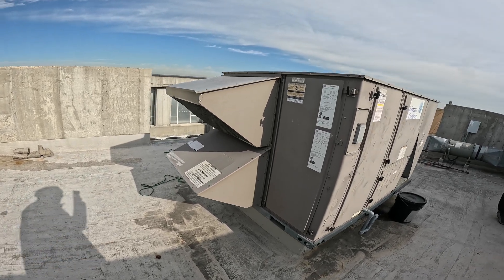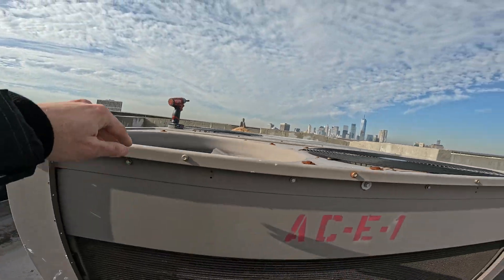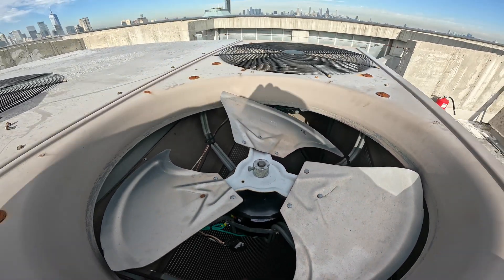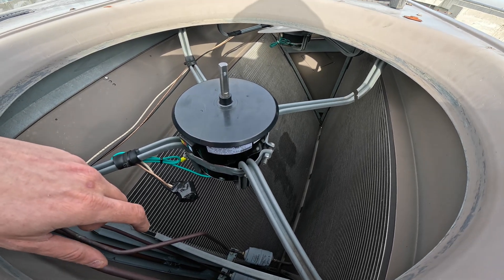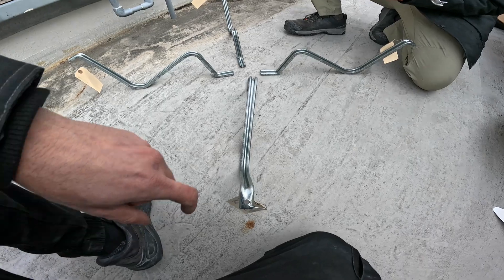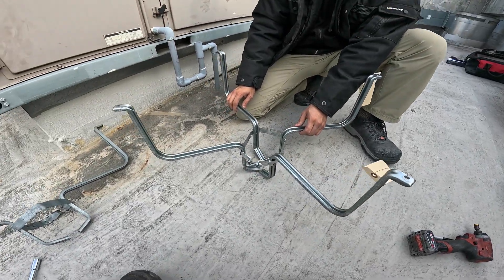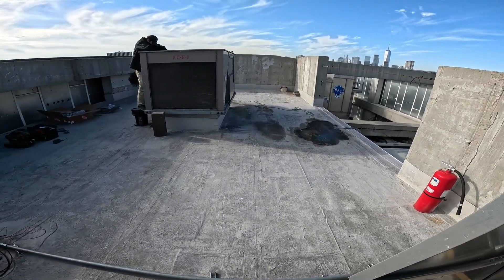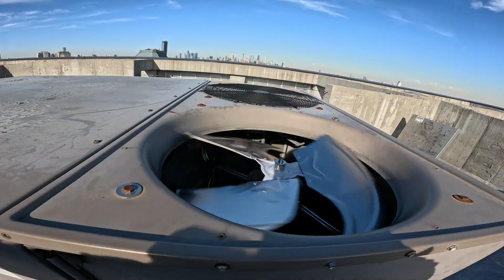HVAC: Commercial Johnson Controls RTU Rebuild/Repair (Johnson Controls Roof Top Unit Not Cooling)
HVAC: Commercial Johnson Controls RTU Rebuild/Repair (Johnson Controls Roof Top Unit Not Cooling) Johnson Controls RTU Not Cooling Elevator Mechanical Room (Johnson Controls Roof Top Unit) Johnson Controls RTU Not Cooling Not Heating / Johnson Controls RTU Not Working /Johnson Controls RTU Troubleshooting / Johnson Controls York RTU Leaking Refrigerant / Johnson Controls Evaporator Belt Replacement / Johnson Controls Evaporator Belt Installation / Johnson Controls RTU Wiring / Johnson Controls Sensor Failure / Johnson Controls Dirty Air Filters / Johnson Controls RTU Air Filter Replacement / Johnson Controls RTU Air Filter Installation / York RTU Not Cooling Properly (York Packaged Roof Top Unit Troubleshooting And Repair) York RTU Low Superheat High Subcooling (Rooftop Package Unit High Head Pressure) / York RTU Not Cooling /York RTU Not Heating / York RTU No Heat / York RTU No Cool / HVAC Troubleshooting / AC Air Flow Troubleshooting / How To Clean Condenser Coil / How To Clean Evaporator Coil

An RTU, or rooftop unit, is a self-contained HVAC system that includes all heating, ventilation, and air conditioning components in a single unit mounted on a building's roof. These packaged systems are common in commercial buildings like retail stores and offices, saving valuable indoor space by housing everything from the compressor and condenser to the air handler outdoors.

DEGGE Compressed Air Duster

Supco MAG1YL Magjumper